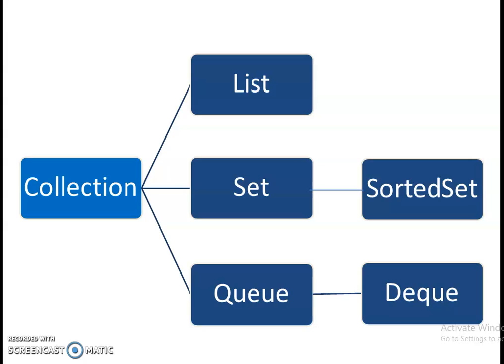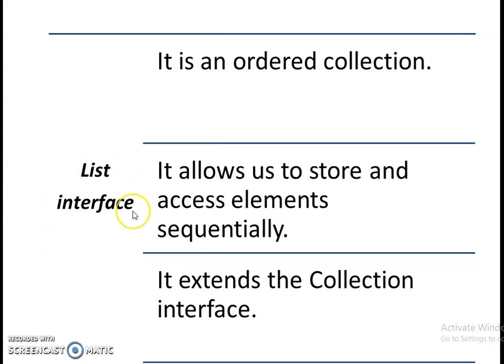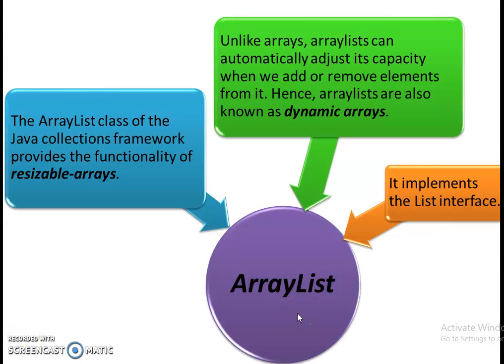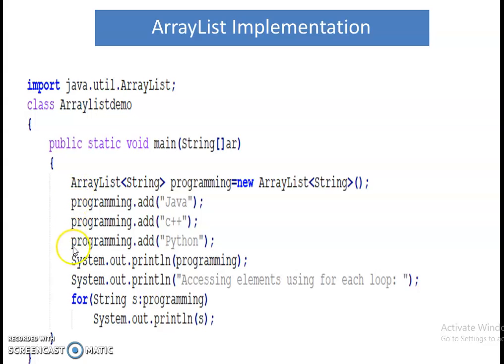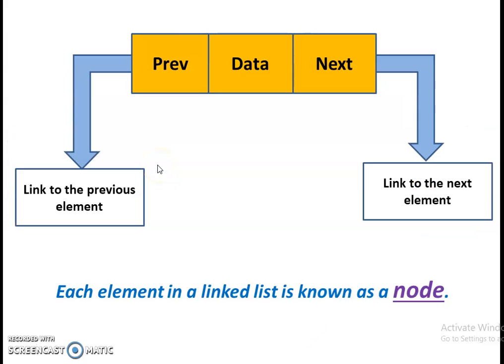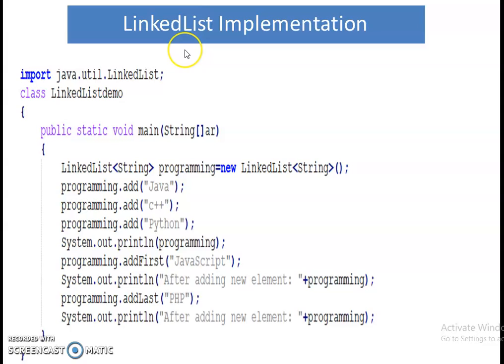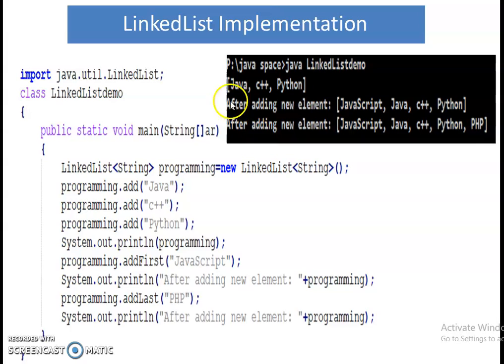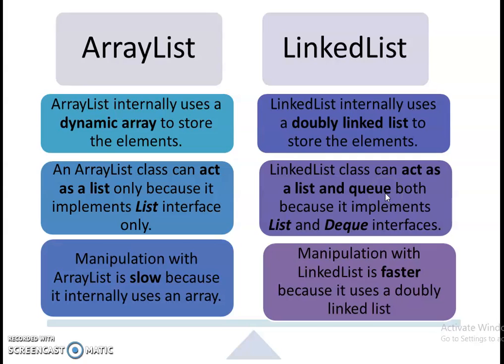Java collection framework list arraylist_linkedlist javacode (Part I)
In this video the most important framework of Java has been discussed i.e. Collection framework.
Collection framework is frequently asked in technical exams. It is one of the  important part of java interview questions.
This video covers following topics of collection framework:
Collection interface
List interface
ArrayList class
LinkedList class

In case of any doubt or query you can write me in the comment box.
hope this will add more to your java skill.